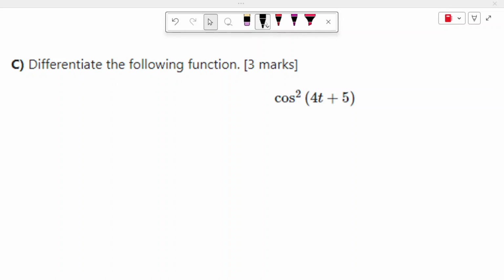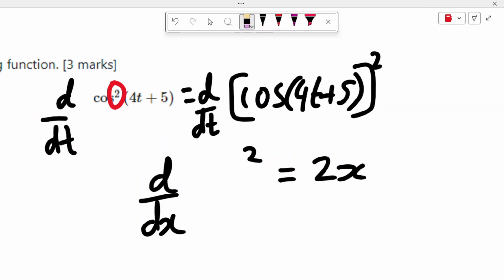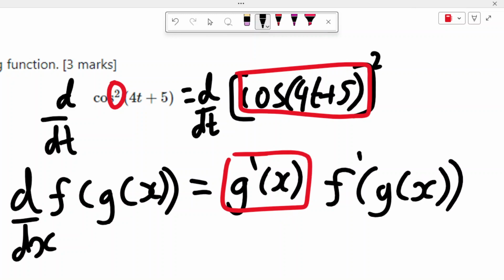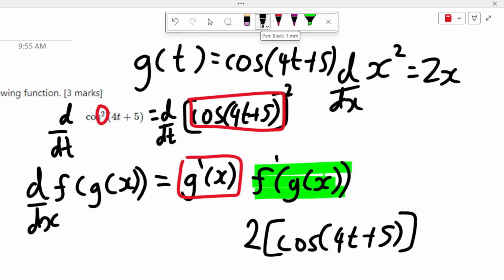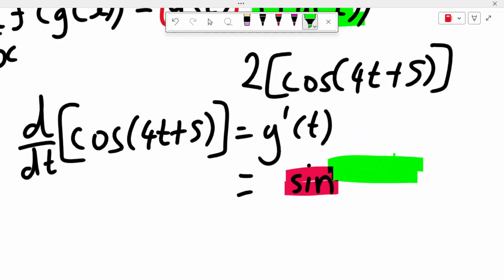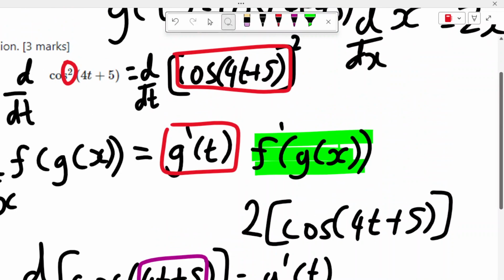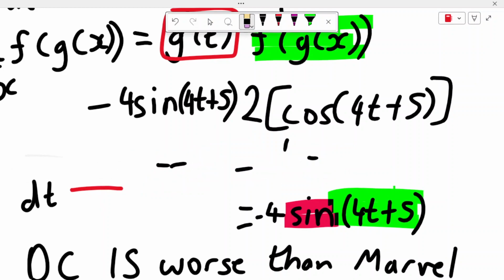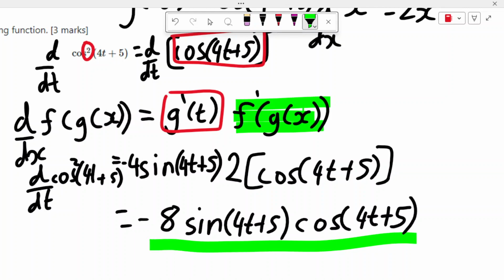MM YR12 Q31 U3 T2 Part C